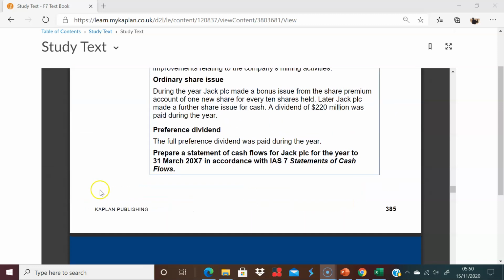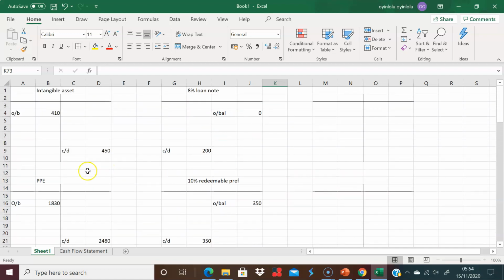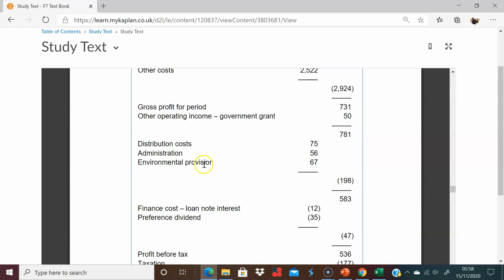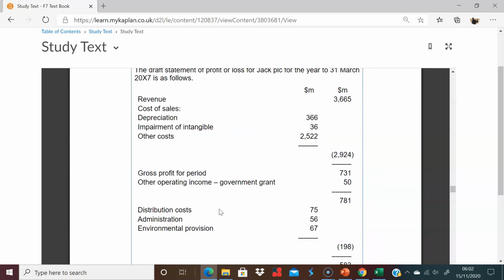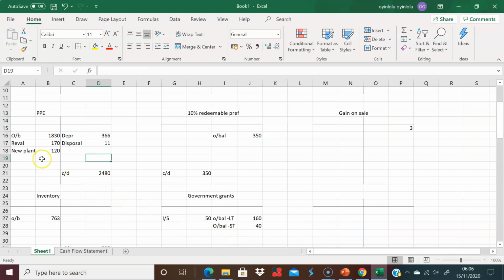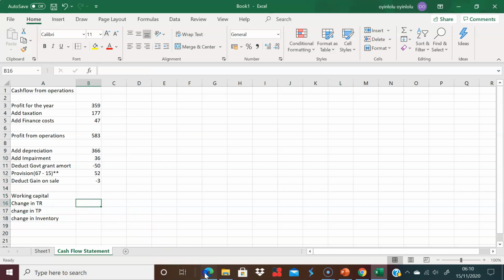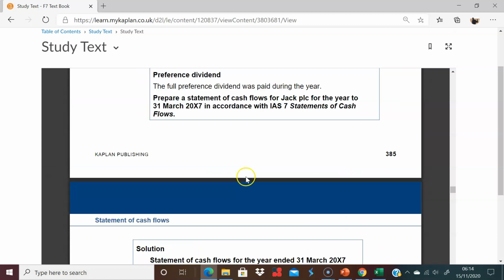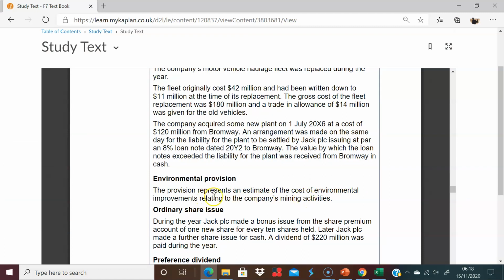Chapter Sixteen - FR Statement of cashflows - Part Six